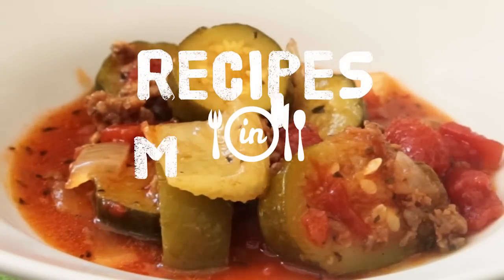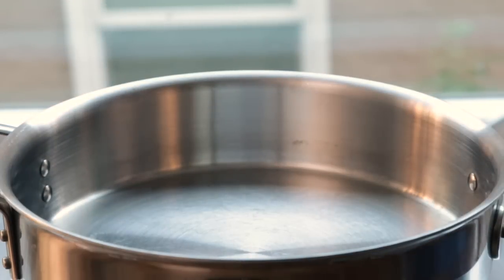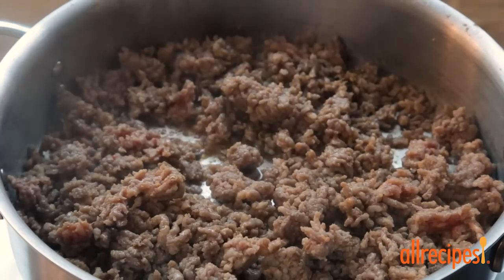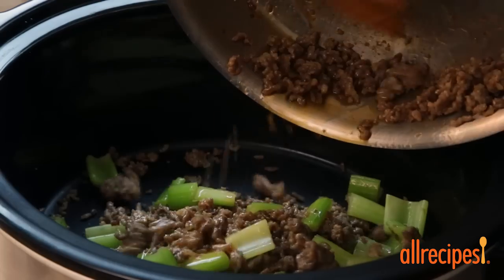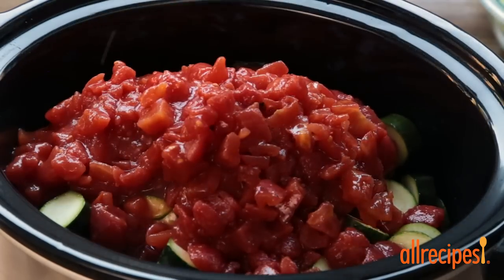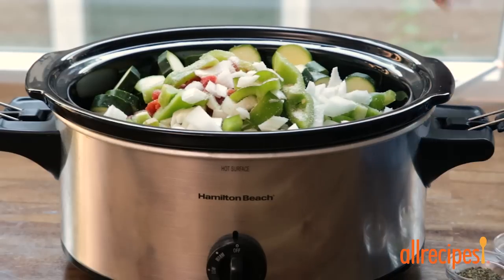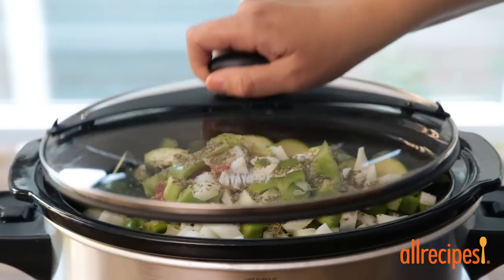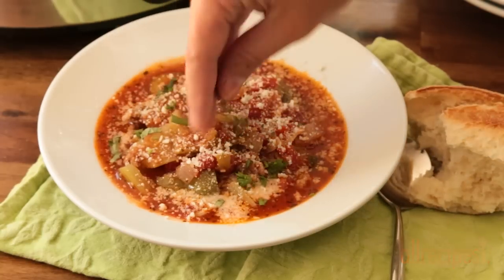How to Make Slow Cooker Zucchini Soup | Zucchini Recipes | Allrecipes.com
Learn how to make a batch of this zucchini and sausage soup that could become your new favorite comfort food. We first cook sausage and celery in a skillet and then mix it together with the remaining ingredients in a slow cooker. Serve this with bread or on top of cooked rice or noodles.